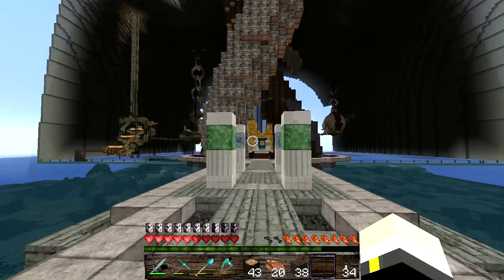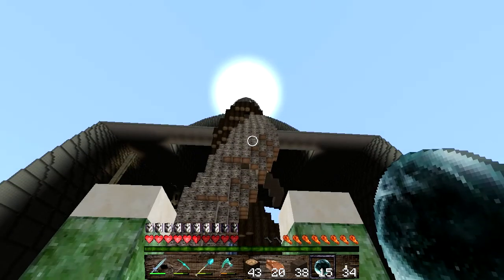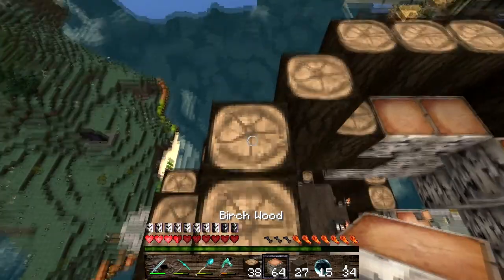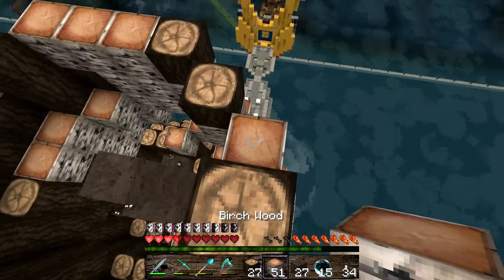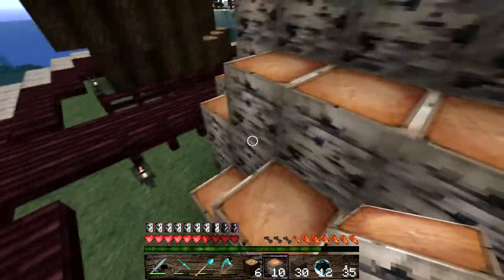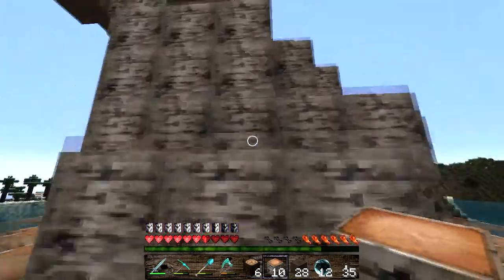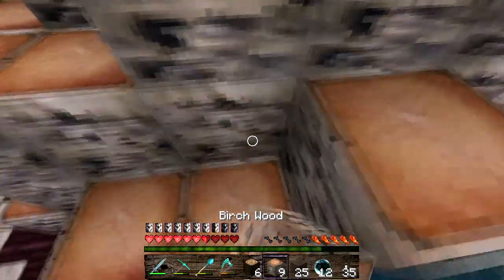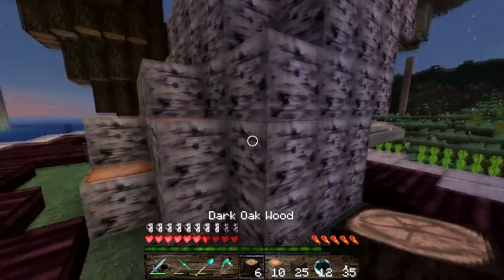Building God Trees - Building Gaia - Episode 40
Today we get started on making the tubes we built look like tree trunks.